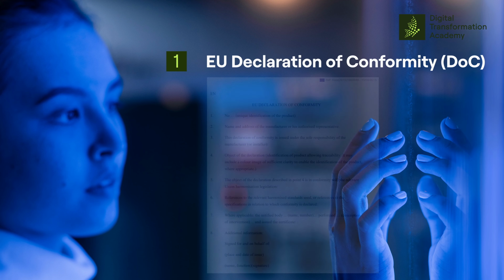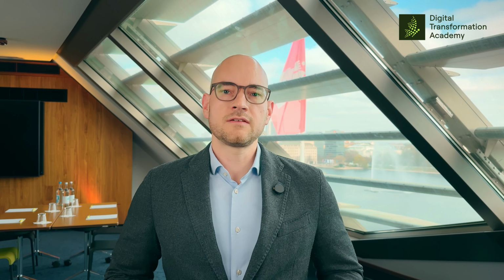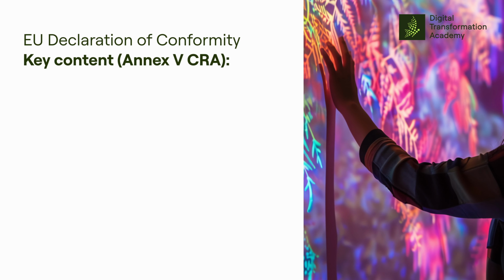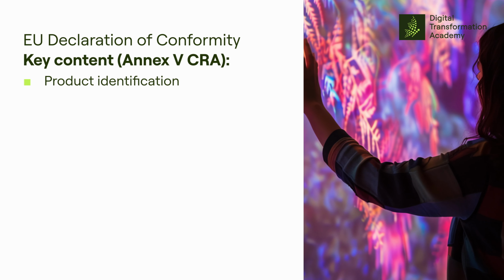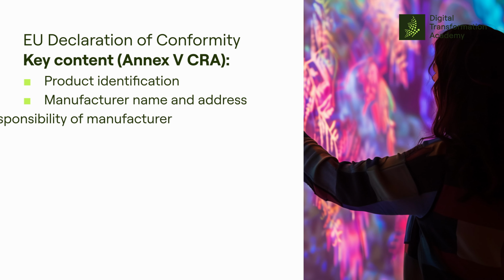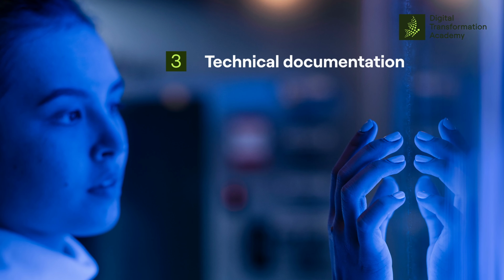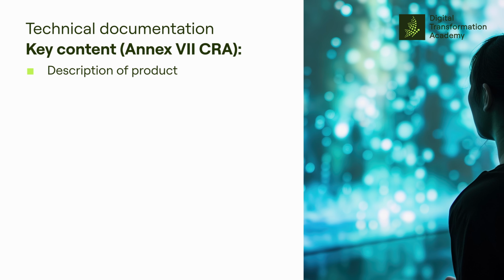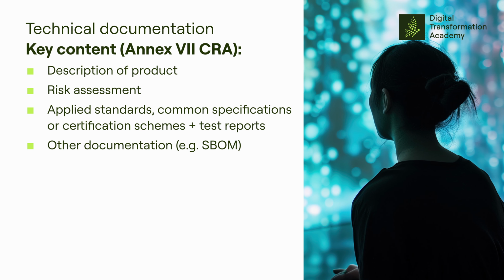Essential documentation for compliance with the EU Cyber Resilience Act (CRA)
Providing essential documentation under the EU CRA is crucial to avoid penalties, such as fines or the prohibition of placing the product on the European market. In this tutorial, Hamburg counsel Dr. Henrik Hanssen unpacks the exact requirements for documentation from manufacturers or their authorized representatives.

This video is part of our Digital Transformation Academy series.